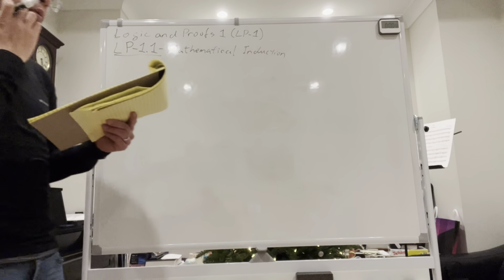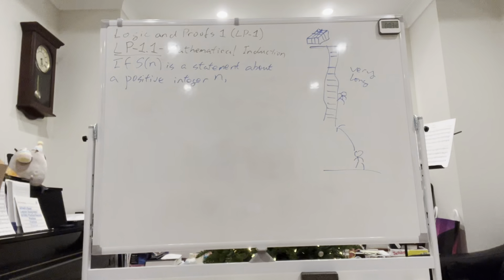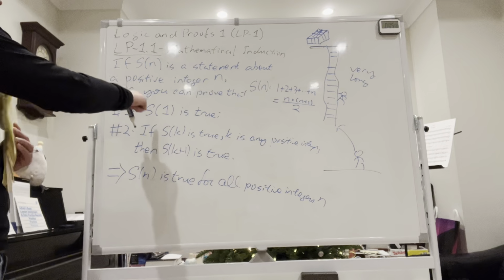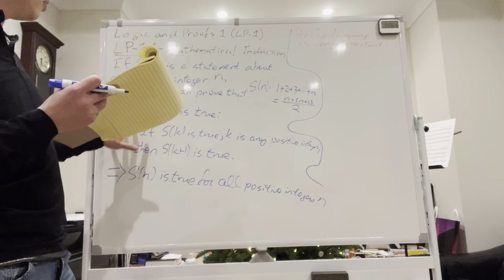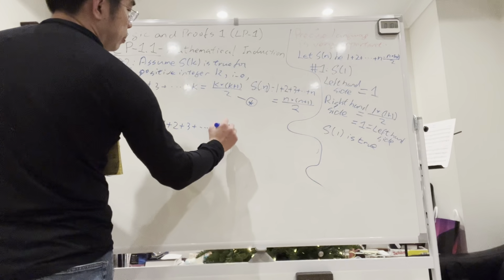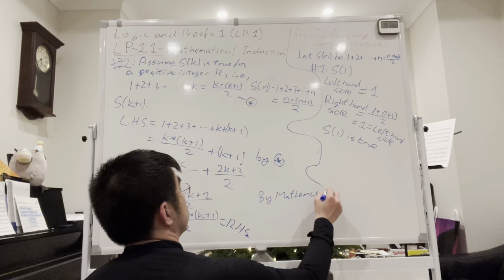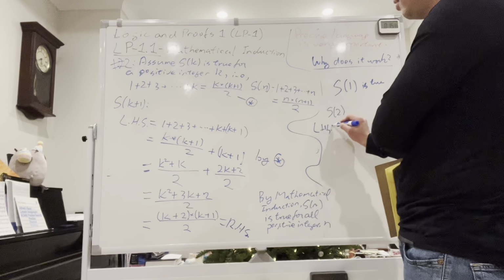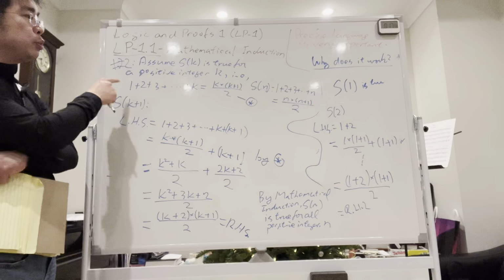Lecture 5A - Logic and Proofs 1 (Fall 2022) [mathematical induction]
Exercise for lecture 5 (5A and 5B)
- Read p.15-p.18 of Introduction to Graph Theory by Richard J. Trudeau

1/ Use the mathematical induction to prove that for all integers n greater than 0,
3 + 7 + 11 + … + (4n - 1) = n (2n + 1)

2/ Use the mathematical induction to prove that for all integers n greater than 0,
1 x 1 + 2 x 2 + 3 x 3 + … + n x n = n (n+1) (2n+1) / 6

3/ Use the mathematical induction to prove that for all integers n greater than 0,
1 x 1 x 1 + 2 x 2 x 2 + 3 x 3 x 3 + … + n x n x n = n^2 (n+1)^2 / 4